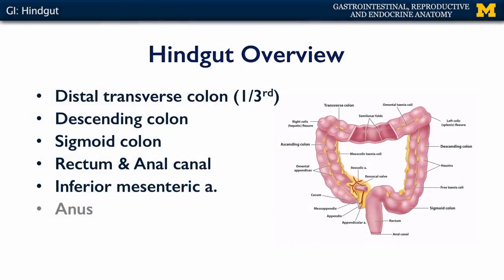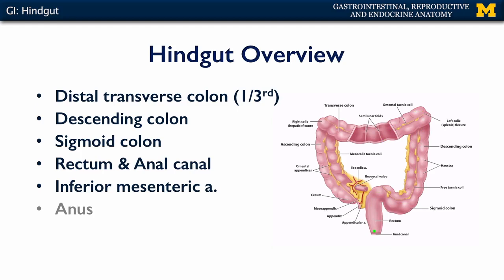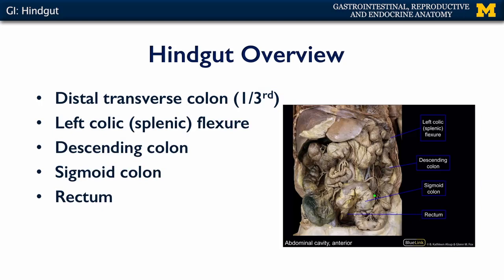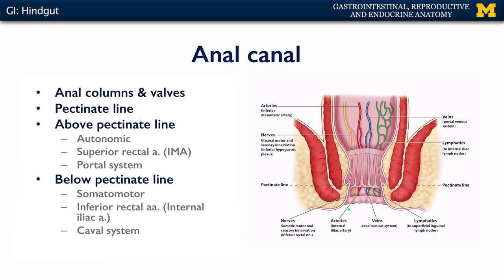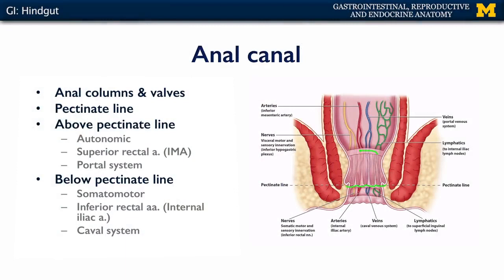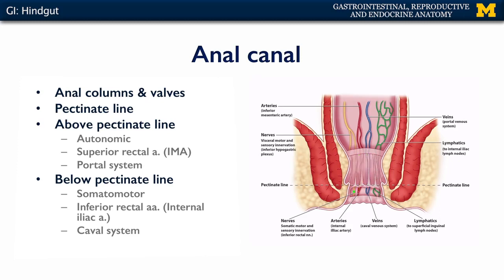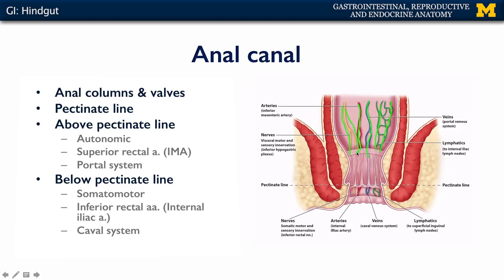GI: Hindgut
A short lecture by Dr. Glenn Fox introducing students to the anatomy of the hindgut in the human body.